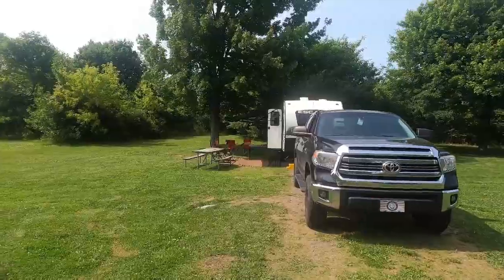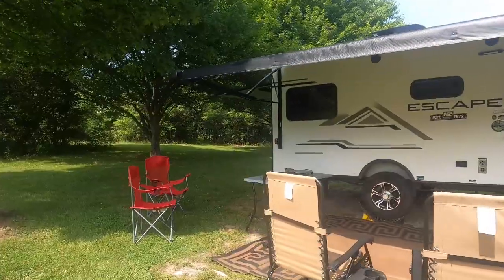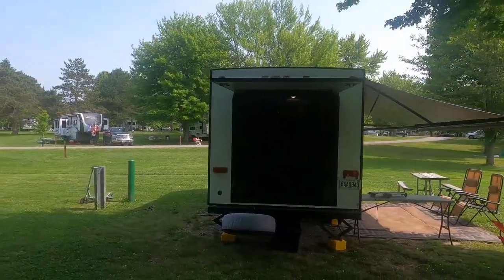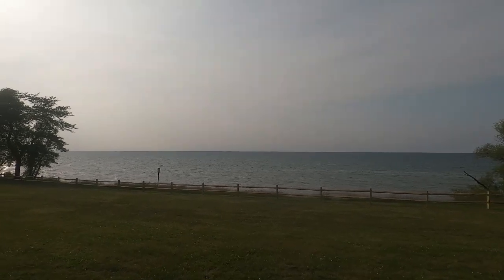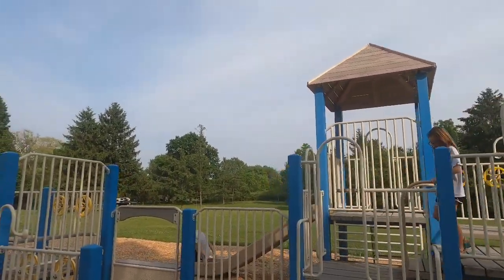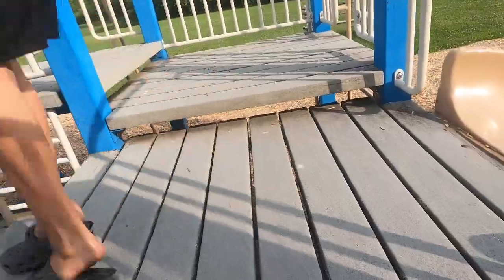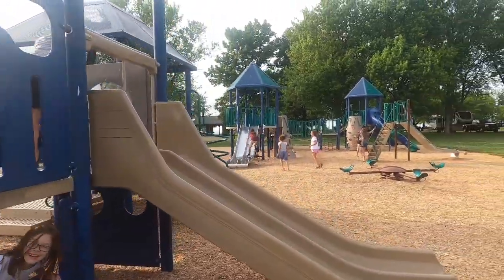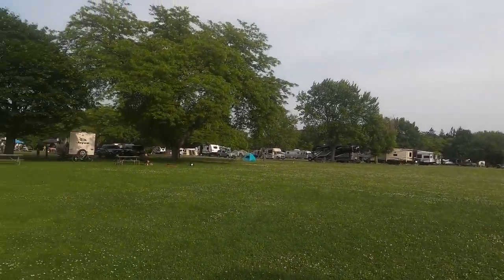Four Mile Creek Campground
We recently visited Four Mile Creek Campground in New York, and I must say, it was an amazing experience. The campground is situated in a beautiful location, offering stunning views of Lake Ontario and the surrounding area. The staff at the campground were extremely friendly and helpful, making my stay even more enjoyable.

The campground itself is well-maintained, with clean and modern facilities. The campsites are spacious and provide plenty of room for tents or RVs, with electric hookups available at most sites. The campground also offers a variety of amenities, including a playground, picnic areas, and hiking trails. The playground was a particular highlight for me, as it provided a great place for my kids to play and burn off some energy.

One of the things that we loved about Four Mile Creek Campground was the variety of activities available. Whether you're looking to relax, fish in the lake, or explore the surrounding area, there is something for everyone.  There is an abundance of hiking opportunities that offers stunning scenery of the area and surrounding countryside.

Another great thing about Four Mile Creek Campground is the proximity to local attractions. Just a short drive away is the town of Niagara Falls, which is definitely worth a visit. We spent a day exploring the falls and was blown away by their beauty and power. The town of Niagara Falls also offers a variety of restaurants and shops, making it a great place to spend an afternoon.

Overall, we would highly recommend Four Mile Creek Campground to anyone looking for a fun and relaxing camping experience. The campground offers a great location, friendly staff, and plenty of activities to keep you busy. Whether you're a seasoned camper or just looking for a weekend getaway, Four Mile Creek Campground is definitely worth a visit.